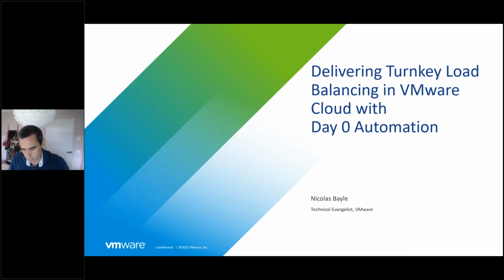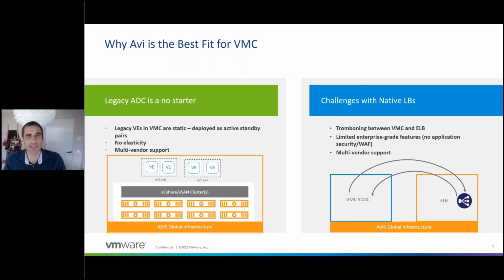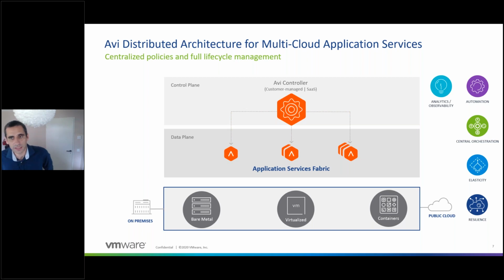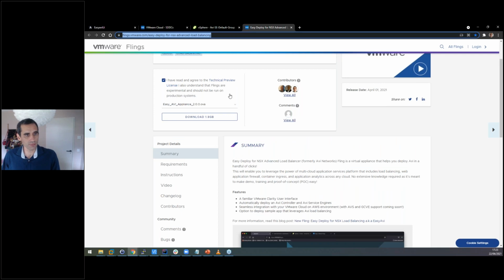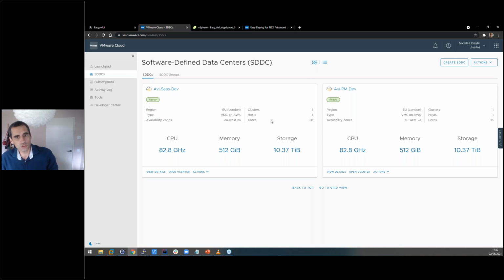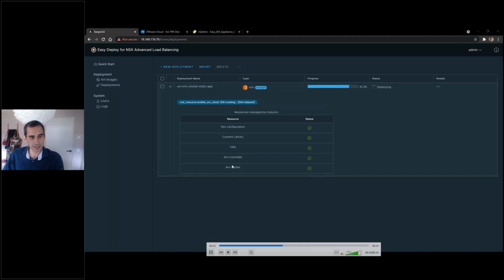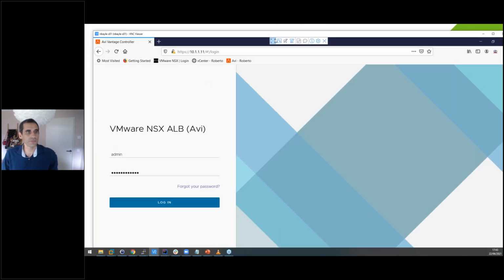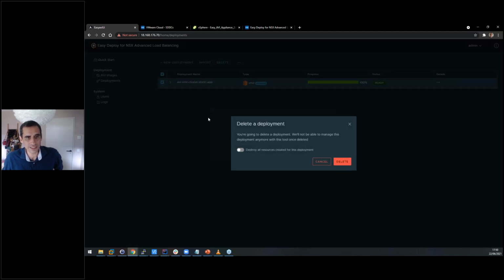Delivering Turnkey Load Balancing in VMware Cloud with Day 0 Automation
Deploying a load balancer across hybrid-cloud environments can be an intimidating and time-consuming task. As your enterprise migrates to the public cloud with VMware Cloud (VMC) on AWS, how can you deploy advanced load balancing in a matter of minutes? EasyAvi is a new VMware Fling tool that enables day 0 automation and consumption of local and global load balancing services in the VMC on AWS environment quickly. EasyAvi automates the installation of advanced load balancing in VMC on AWS using an intuitive user interface and provides the abstraction needed for custom programming with APIs.

In this webinar, you will learn how to use EasyAvi to:
-Automate day 0 operations in your VMC on AWS and make it application-ready
-Reduce the deployment time of advanced load balancing services from hours to minutes
-Bring the ease of use of modern load balancing to VMC with a few simple clicks